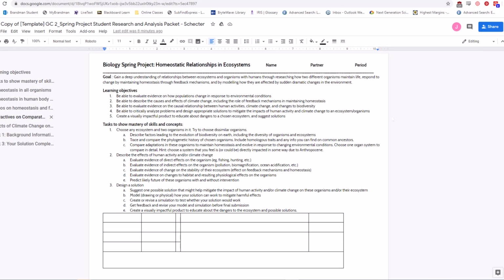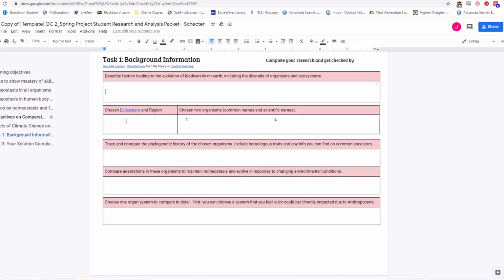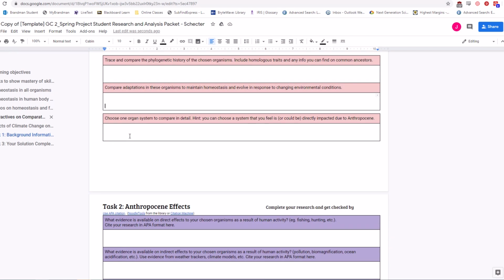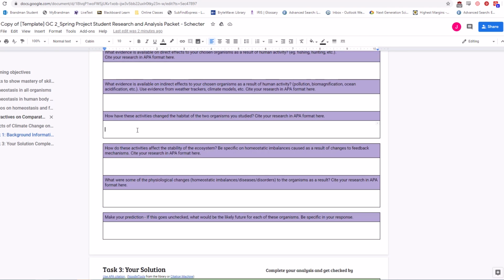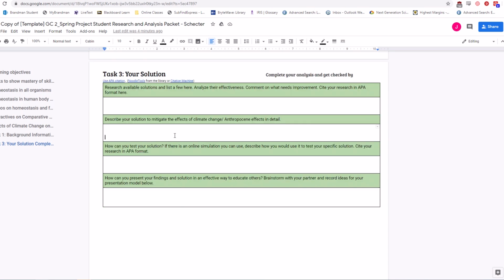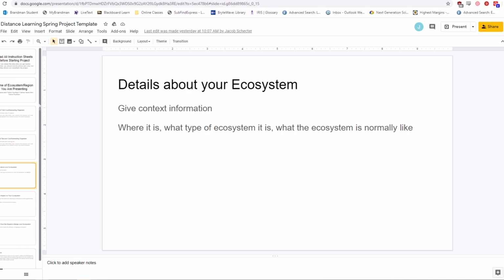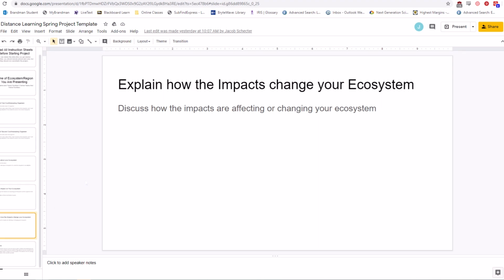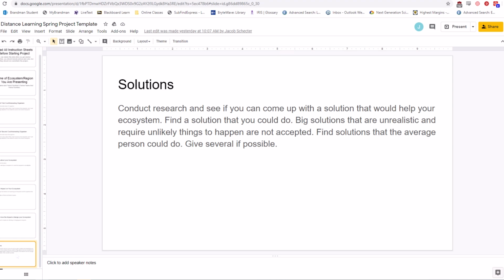Spring Project Video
This video goes over the basics of the Spring Project